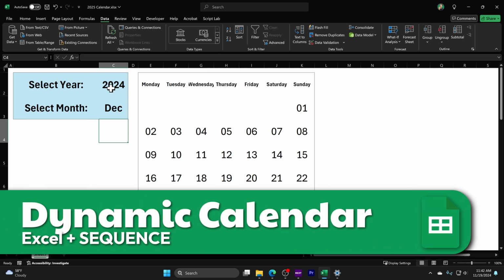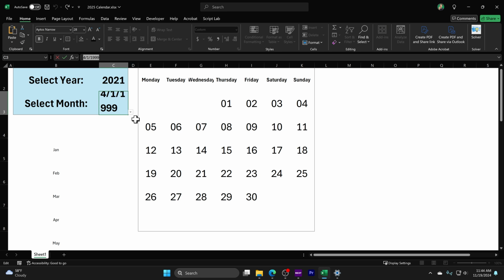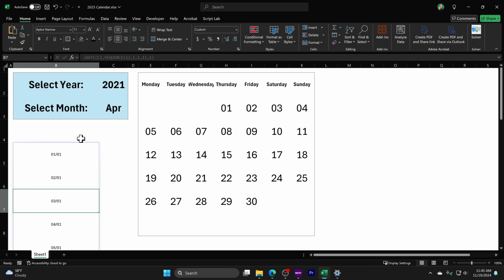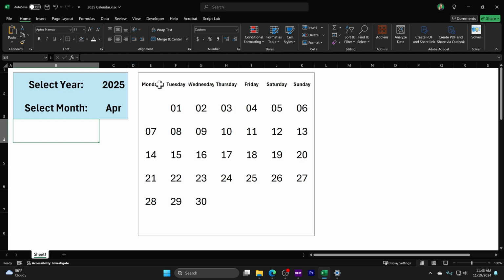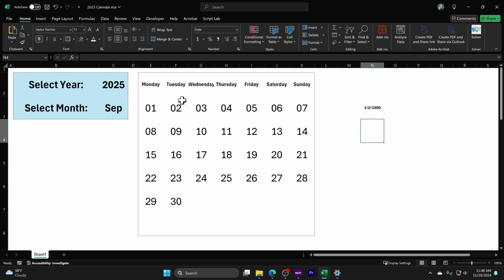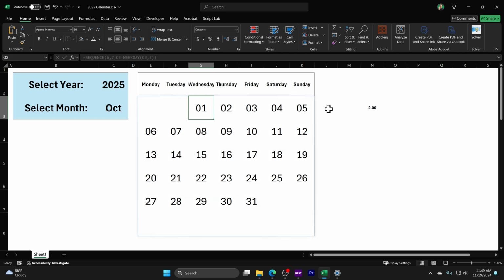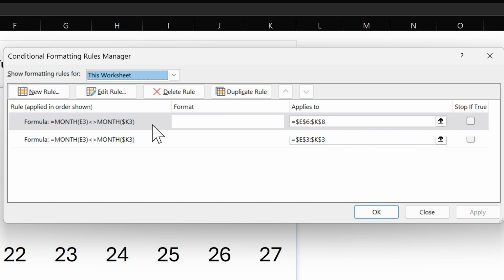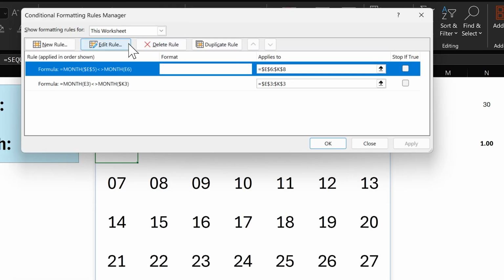How to Make a Calendar in Excel Using Sequence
I walk through the 5 built in functions in Google Sheets that scrape data from other sheets and from other web sites.

🖥️ Office items I can't live without:

📲 Find me
⌚Chapter Time Markers:
00:00:00 - Intro
00:00:18 - IMPORTRANGE
00:01:37 - IMPORTHTML
00:03:00 - IMPORTDATA
00:04:00 - IMPORTFEED
00:05:14 - IMPORTXML